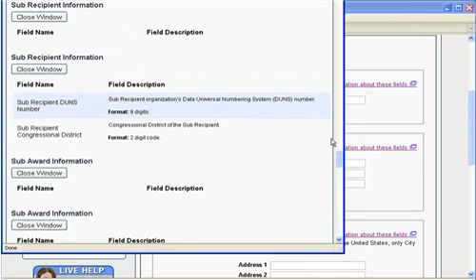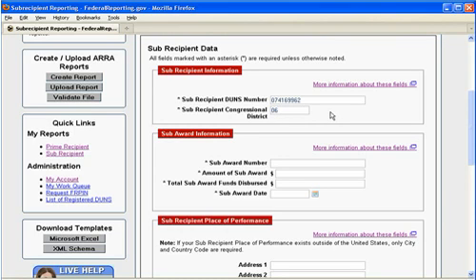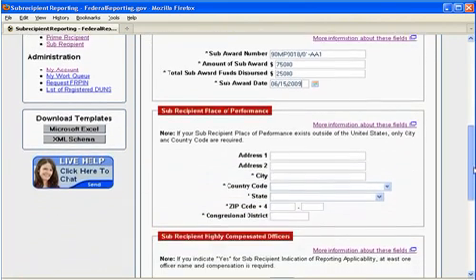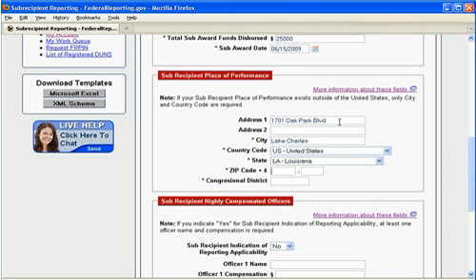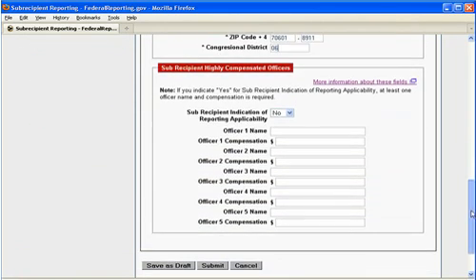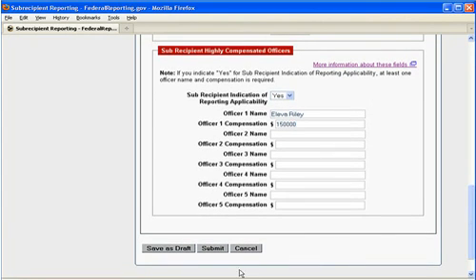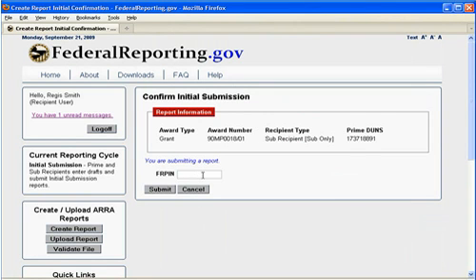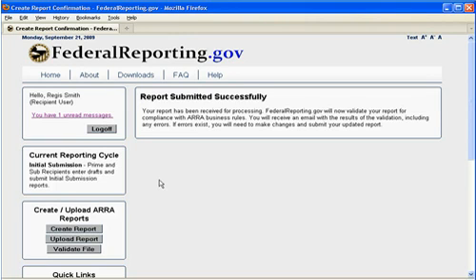Sub Recipients - Grants (Part 2 of 2)